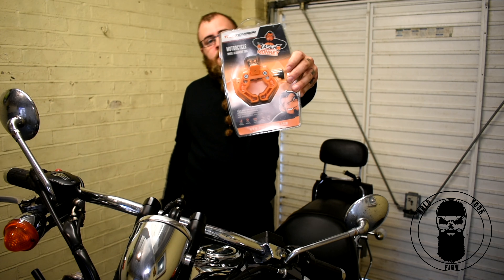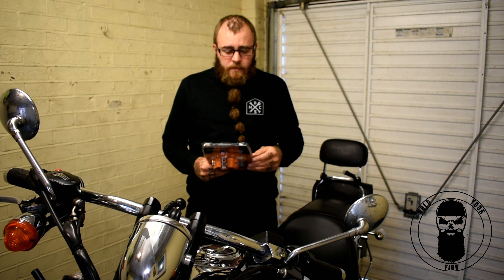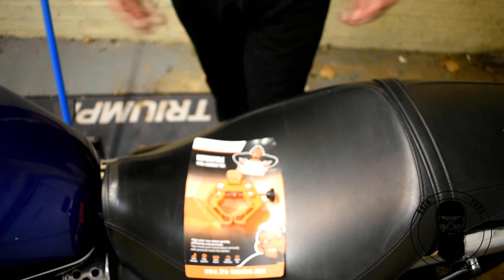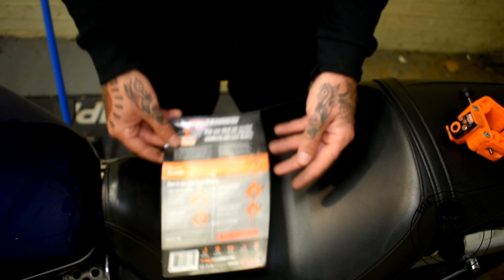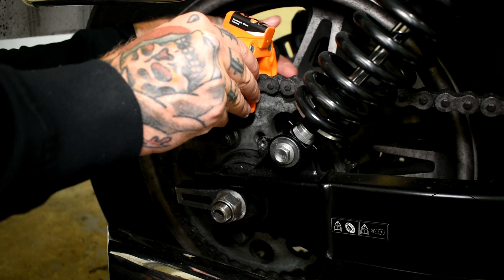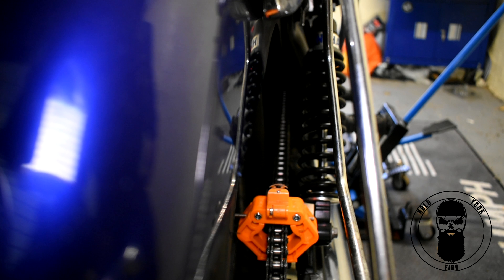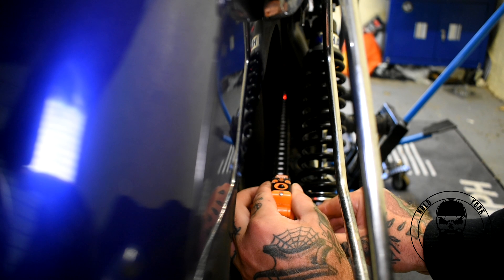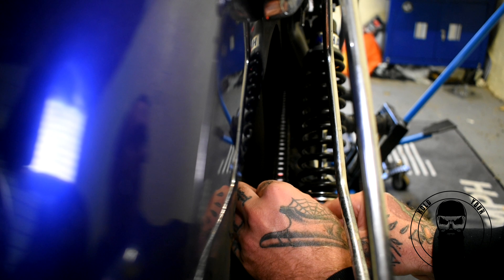tru-tension laser monkey review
i have seen this product online for a while and thought i would get it and see what all the fuss was about,

i found this product really easy to use and made getting my rear wheel in check really simple and quick and i would highly recommend this to put in your tool box.